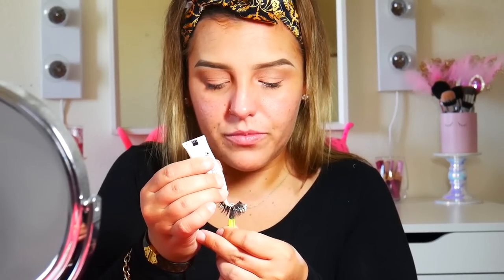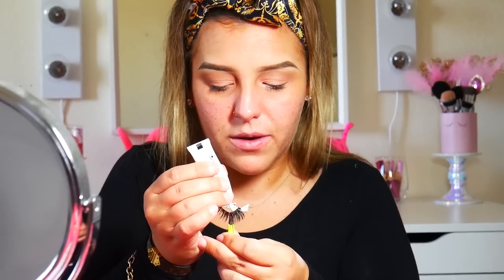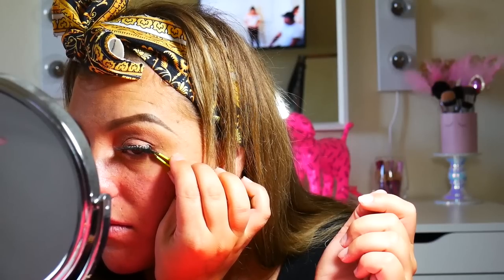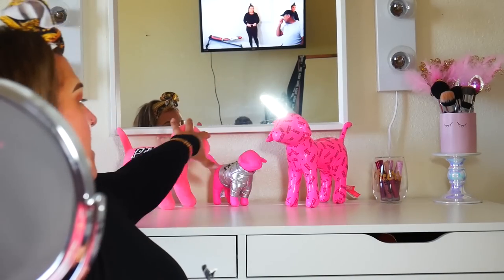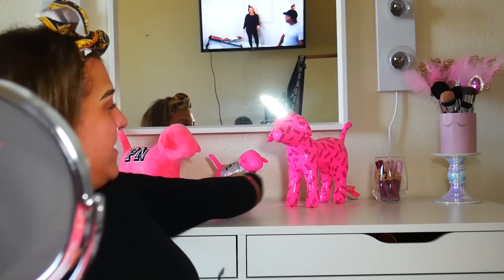GRWM/ Make Up Tutorial🥰💁🏼‍♀️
LOVES! Today's video is a make up tutorial that turned into a GRWM. So today we just chit chat together on what i did while i was in milwaukee, ohhhh also watch the full video beacuse towards the end my mom walks in on me doing my first make up video in my old room in milwauke!:)